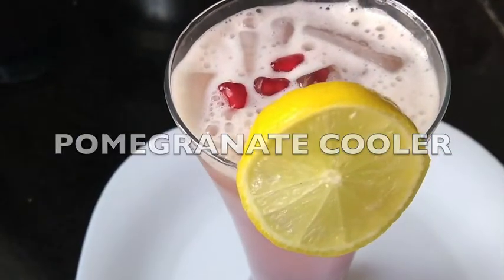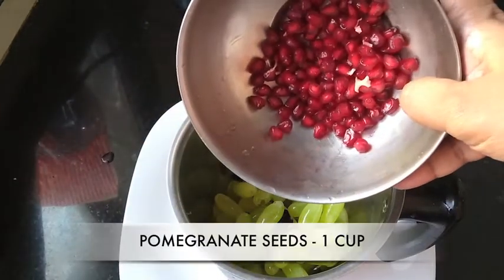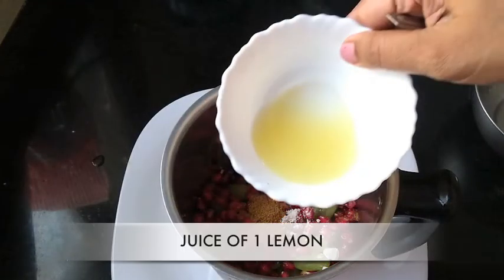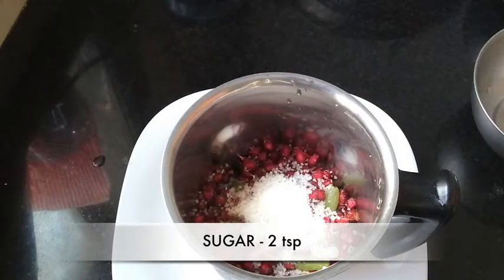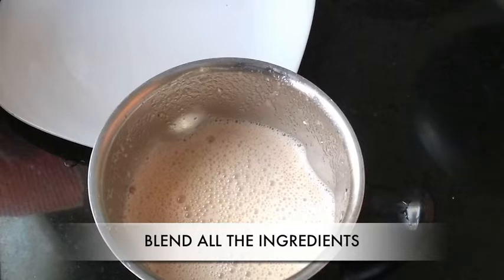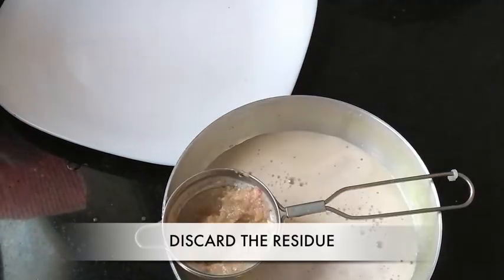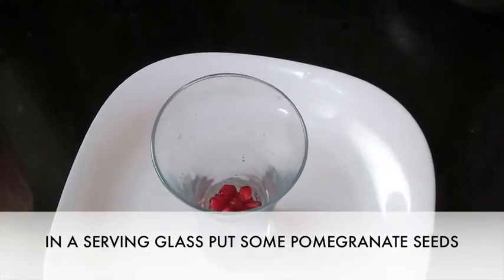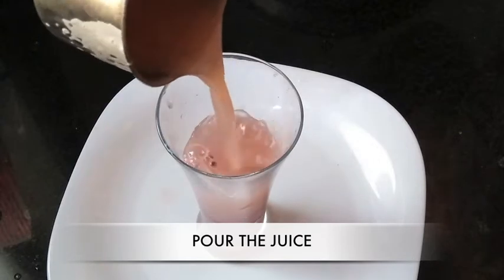Pomegranate Cooler | Excellent Summer Drink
Summer is here and its time to prepare those cool summer drinks. The best part is that these drinks taste best only in summer. In this video, I have shown how to prepare a Pomegranate Cooler very quickly at home. All you require are some fresh pomegranates and grapes along with other ingredients that all of you do have in your kitchen. So let's get started.

Ingredients in the order of instructions:
1 cup Grapes (Green or Black variety)
1 cup Pomegranate seeds
1/2 tsp roasted Cumin powder
A pinch of Black Salt
Juice of 1 Lemon
2 tsp Sugar
1&1/2 cup Water